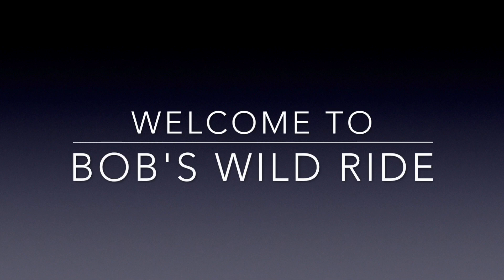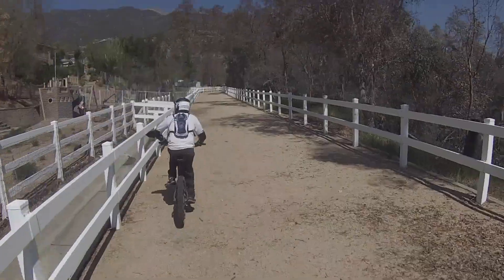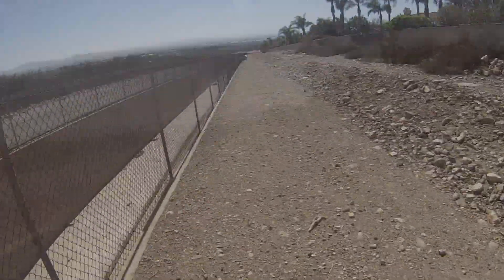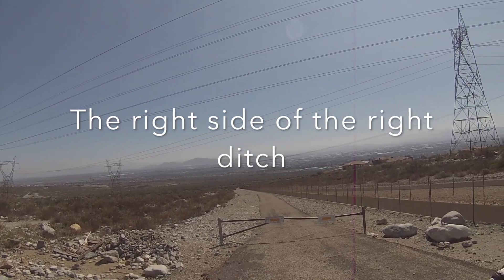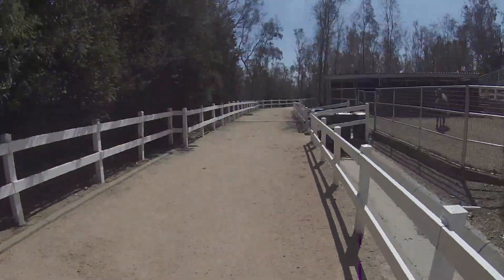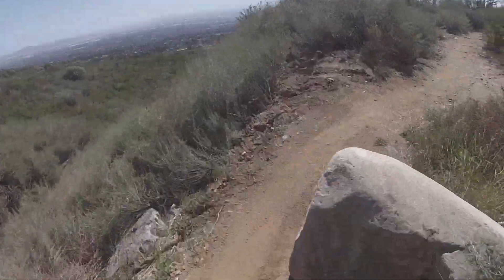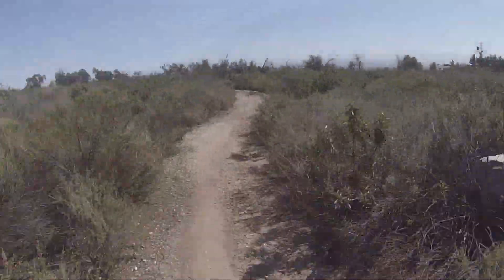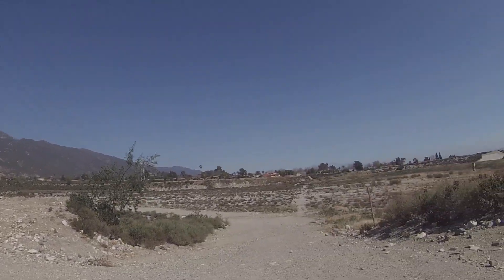Bob's wild ride Rancho Cucamonga